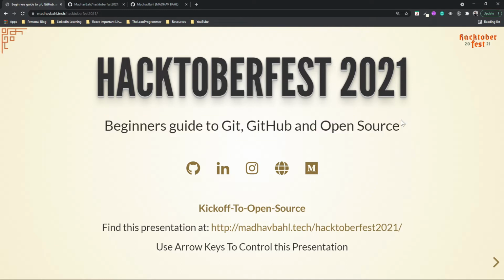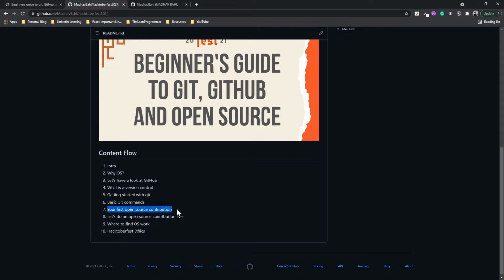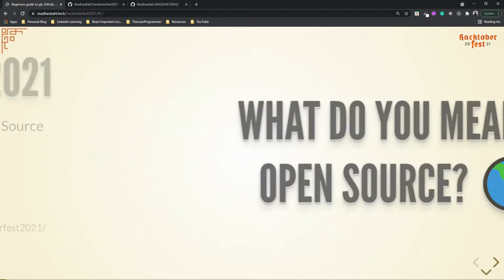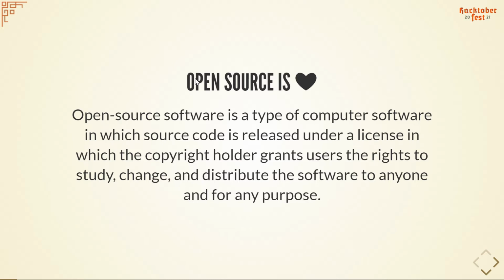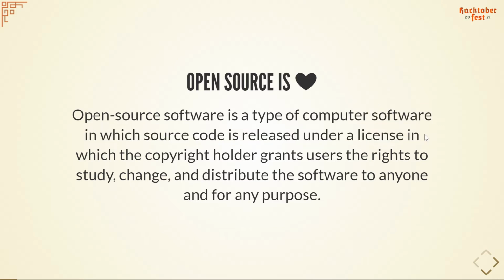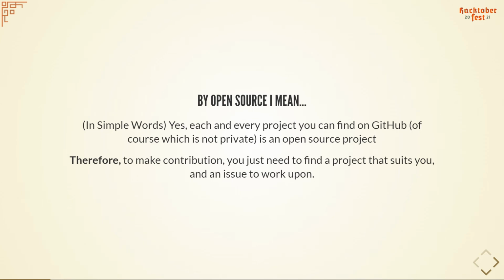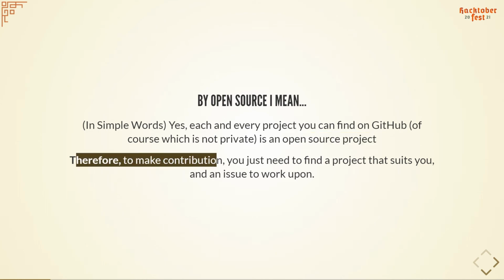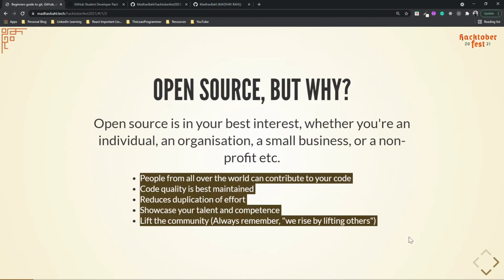What is Open Source, and why should you care about it?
Beginner's Guide to Git, GitHub, and Open Source.

📌 Why should we care about open source
📌 Benefits of Open Source contributions
📌 How to monetize your open source projects/contributions

Watch all videos to learn everything about Git, GitHub, and Open Source.